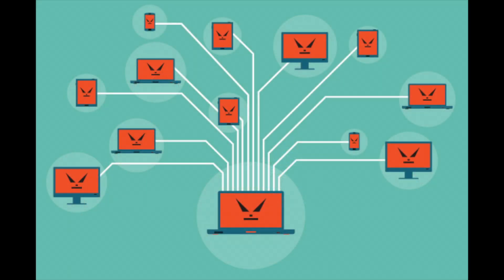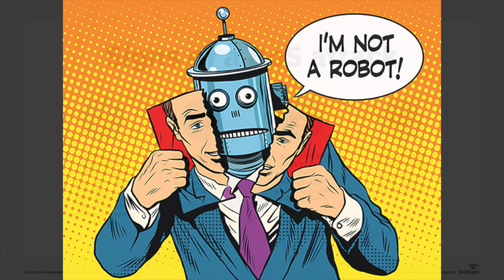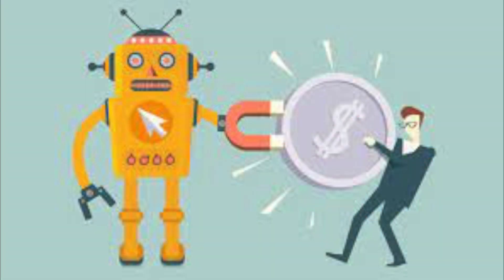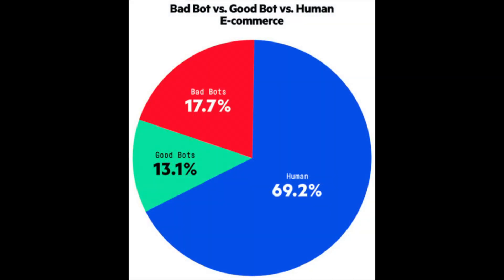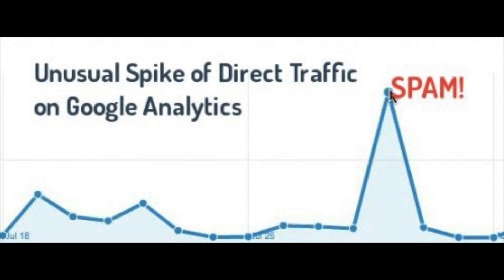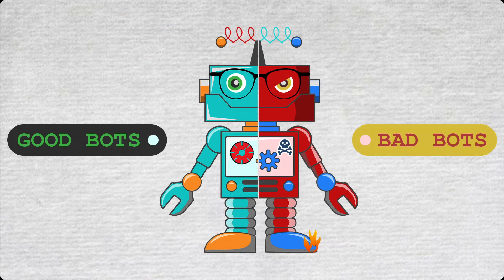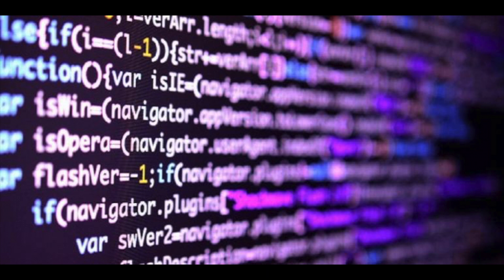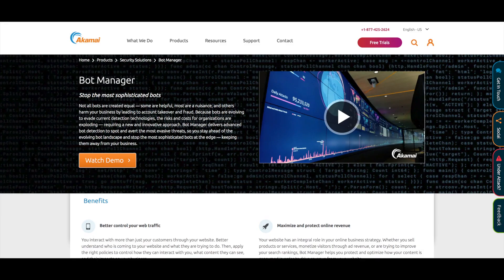How to Detect and Get Rid of Bad Bot Traffic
In this episode, Whitney discusses the different types of internet bots, how to detect bad bot traffic, and how to get rid of it.

Bot traffic is described as any non-human behavior on a website or app. There are good bots out there, like bots that crawl content for Google, digital assistants, chatbots, and social bots. However, bad bots are those that scrape content, spread spam content, or carry out credential stuffing attacks. It is believed that over 40% of internet traffic is bot traffic, and a significant amount of that is malicious bot traffic.

There are also bots that carry our cybercrime such as identity theft or account takeover. While some of these practices are illegal, there are still malicious bots out there that aren’t doing anything illegal.

To disguise themselves, bots may be distributed through a botnet, meaning copies of the bot are running on multiple devices. Because each device has its own IP address, botnet traffic comes from multiple different IP addresses, which makes it difficult to identify and block the source of the malicious bot traffic.

Excessive bot traffic can overwhelm a web server’s resources, slowing or stopping services for a real human trying to use a website or application. Sometimes this is intentional and takes the form of a DoS or DDoS attack.

Advertising companies are good at detecting bots, so if a website is monetizing through ads and there is click fraud, there is potential for the advertising company to ban the website and its owner from its network.

Bot traffic can both hurt and skew a publisher’s analytics. These changes in metrics can cause difficulty in knowing how to measure the actual performance of a website.

Google Analytics will also allow you to exclude all hits from bots and spiders. Additionally, if the source of the bot can be identified, users can also provide a specific list of IPs to be ignored by Google Analytics.

While this will stop most bots, it can’t stop all bots. Most malicious bots are trying to do something other than disrupt traffic analytics, and these safety measures do nothing to stop harmful bots except to preserve analytics data.

A number of other tools can help stop abusive bot traffic. Other mechanisms, like CAPTCHAs, can be a first step in trying to block bots. These will mostly deter basic bots.

Another way is rate limiting, or limiting network traffic. It often puts a cap on how often someone can repeat an action within a certain timeframe, like logging in. A network engineer can also use log files to look at a website’s traffic and look for suspicious network requests; they would then gather the IP addresses to be blocked. This process is extremely tedious though.

The best way to stop malicious bot traffic is through a bot management system that is able to figure out if there is bad bot activity and differentiate between user activity and helpful bot activity. Good bot management systems should be able to differentiate between good and bad bot activity.

Additionally, sites with limited inventory can be targeted by inventory hoarding bots; these bots go to e-commerce sites and load tons of merchandise into their shopping carts, making that merchandise unavailable for purchase by legitimate customers. This can also trigger unnecessary restocking of inventory.

To identify bot traffic, web engineers can look directly at network requests to their sites and identify likely bot traffic. There are many ways to identify bot traffic:

Abnormally high pageviews, abnormally high bounce rate, surprisingly high or low session duration, junk conversions, and a spike in traffic from an unexpected location.

More playlists from Ezoic include The Publisher Lab podcast, Publisher Breakdown, Ezoic Education, Ezoic Academy, Nameserver Integration tutorials, and videos from our Pubtelligence events.